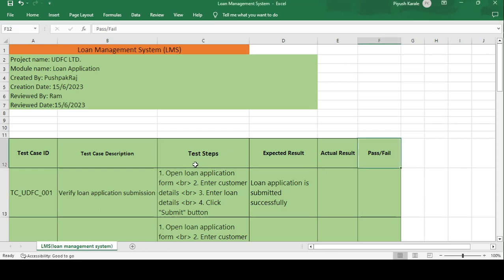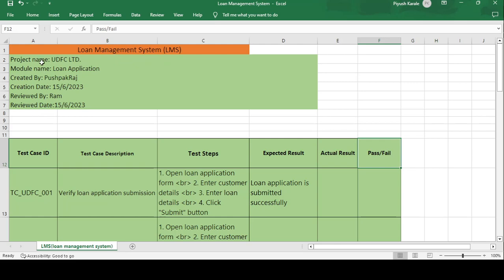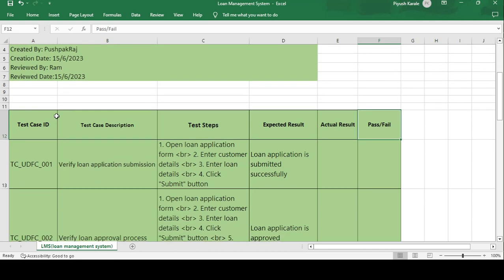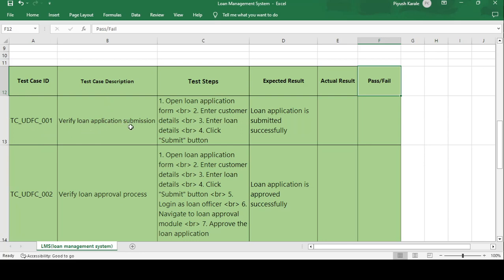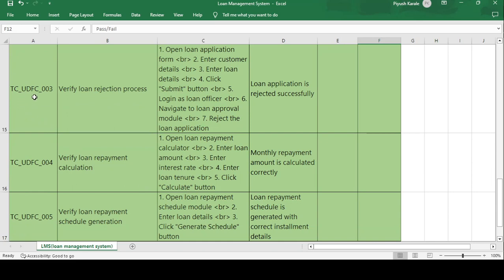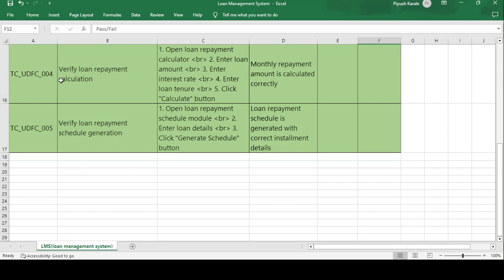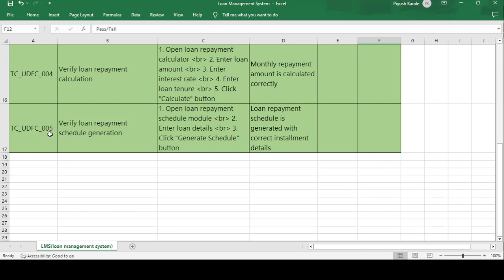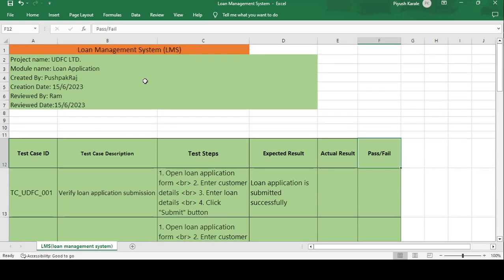Test case template or Test Case Design Techniques, on loan management system i.e LMS.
test case template on loan management system, test steps for loan management system, What is LMS,  in this YouTube video, we will dive into the fascinating world of loan management systems. A loan management system is a crucial tool used by financial institutions to streamline and automate the process of handling loans. Whether you're a bank, credit union, or any other lending institution, having an efficient and reliable loan management system is essential.

Join us as we explore the key features and functionalities of a loan management system. We will discuss how it simplifies the loan application process, automates loan approvals, calculates interest rates, manages repayments, and generates comprehensive reports. You'll learn about the various components of a loan management system, including user interfaces, databases, and integration with external systems.

But that's not all! We'll also discuss the importance of testing a loan management system to ensure its effectiveness and accuracy. We will provide you with a comprehensive test case template that covers all the critical aspects of testing, such as functional testing, integration testing, performance testing, and security testing. This template will serve as a valuable resource for anyone involved in implementing or maintaining a loan management system.

Whether you're a software developer, a quality assurance professional, or simply curious about loan management systems, this video will offer you valuable insights and practical knowledge. So, join us on this educational journey as we explore the fascinating world of loan management systems and discover how they contribute to the smooth functioning of financial institutions.
A loan management system is a software application or platform that facilitates the entire process of managing loans within financial institutions such as banks, credit unions, microfinance institutions, and other lending organizations. It serves as a central hub for handling loan-related activities, automating processes, and ensuring efficient management of loan portfolios.

The primary purpose of a loan management system is to streamline and optimize the lending process, from application to approval, disbursement, repayment, and monitoring. It provides a comprehensive set of tools and functionalities to effectively manage various types of loans, including personal loans, mortgages, business loans, student loans, and more.

Key features of a loan management system typically include:

Loan Application Management: Capturing and processing loan applications, including applicant information, credit history, and required documentation.

Credit Scoring and Risk Assessment: Assessing the creditworthiness of loan applicants based on their financial history, income, and other relevant factors.

Loan Approval and Disbursement: Automating the approval process, including loan evaluation, decision-making, and disbursing funds to approved borrowers.

Loan Servicing: Managing loan repayment schedules, including generating repayment plans, tracking payments, calculating interest, and managing penalties or late fees.

Collateral Management: Tracking and managing collateral associated with secured loans, such as property, vehicles, or other assets.

Reporting and Analytics: Generating comprehensive reports and analytics on loan portfolios, including loan performance, delinquencies, profitability, and risk exposure.

Customer Relationship Management: Maintaining customer data, communication history, and providing tools for customer support and engagement.

Integration and Automation: Integrating with other systems and databases to streamline data flow and automate processes, such as credit checks, document verification, and communication with external parties.

Loan management systems significantly enhance the efficiency, accuracy, and compliance of loan operations, leading to improved customer service, reduced manual efforts, minimized risks, and better overall loan portfolio management.